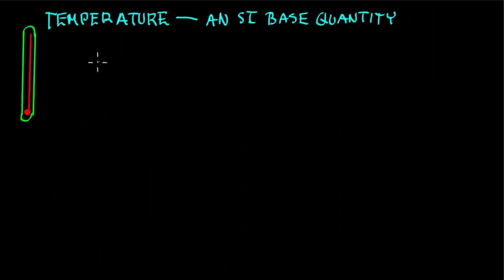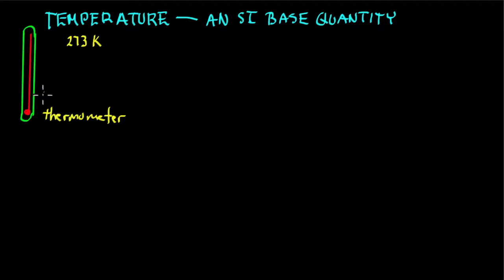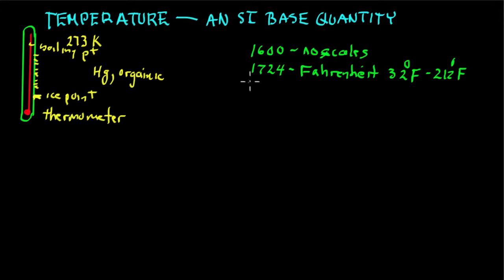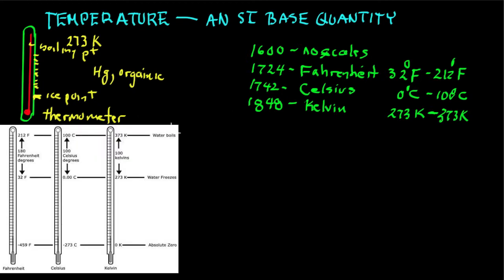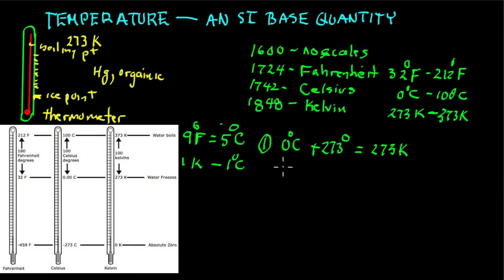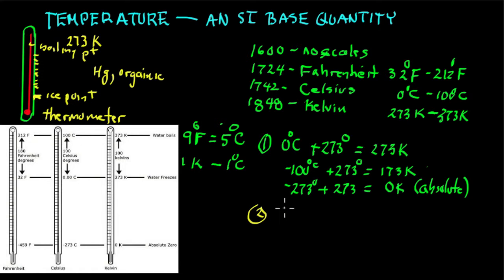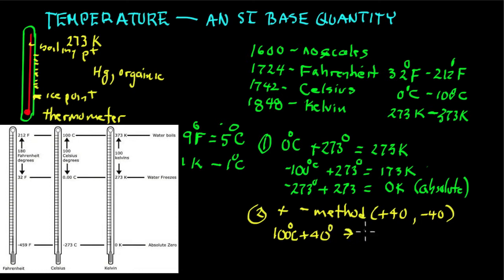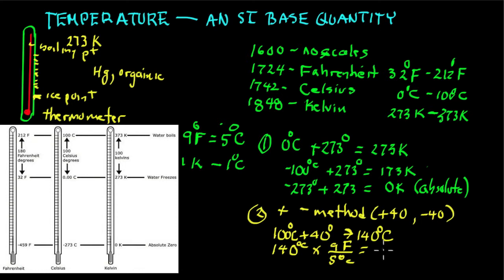Temperature.An SI Quantity.mov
presents three temperature scales and temperature conversions